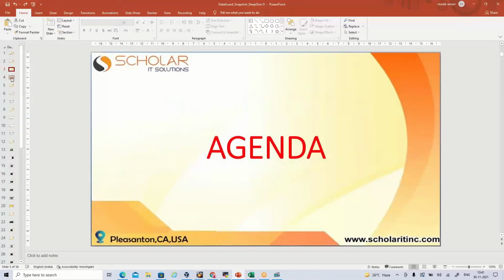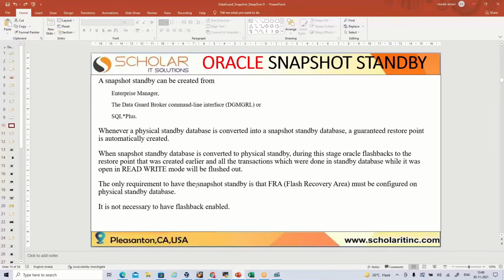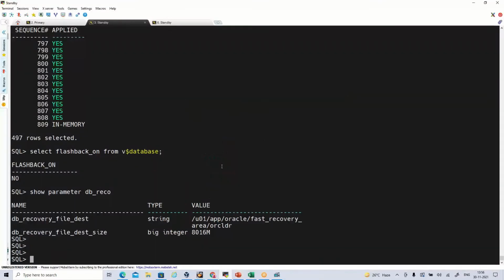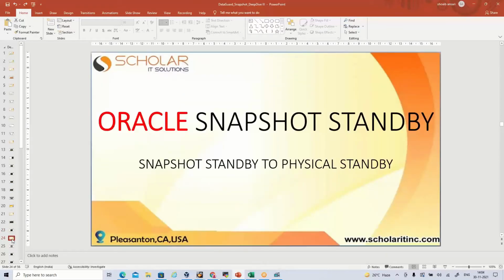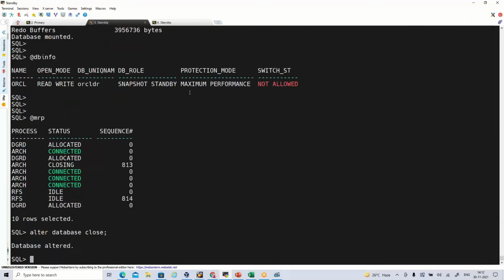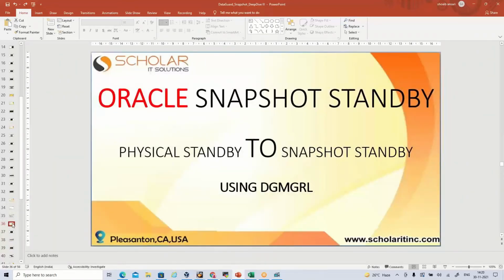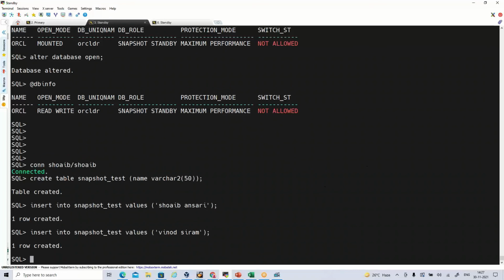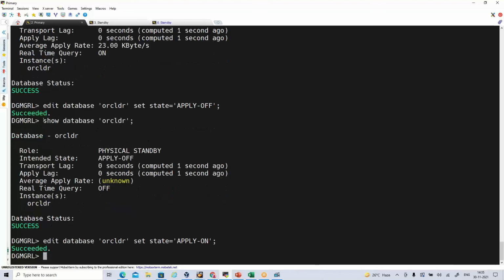Oracle Snapshot Standby Database Session Video (session 1 )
Title: Oracle Snapshot Standby Database

Content in the video:
Agenda
👉DataGuard-Introduction
👉Snapshot Standby-Introduction
👉Convert Physical standby to Snapshot standby
👉Convert Snapshot standby to Physical standby
👉Data Guard Broker - Introduction
👉Convert Physical standby to Snapshot standby [using DGMGRL]
👉Convert Snapshot standby to Physical standby [using DGMGRL]